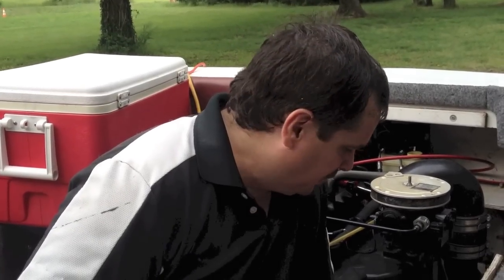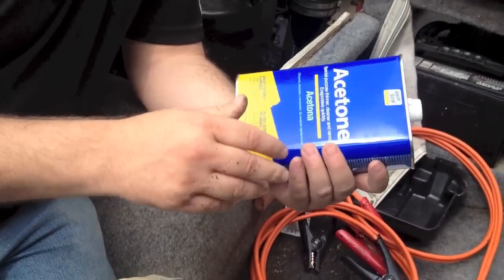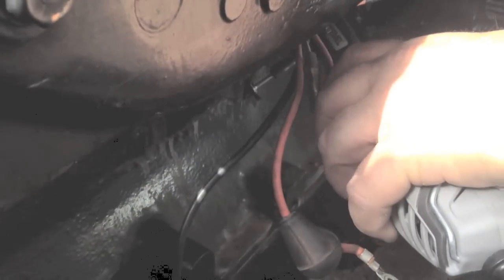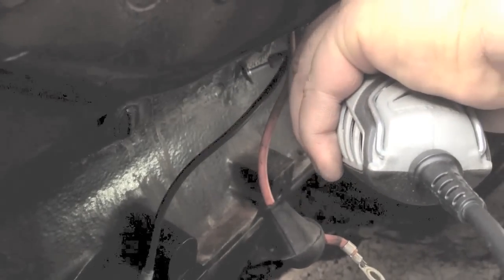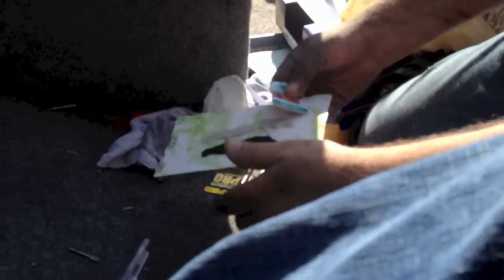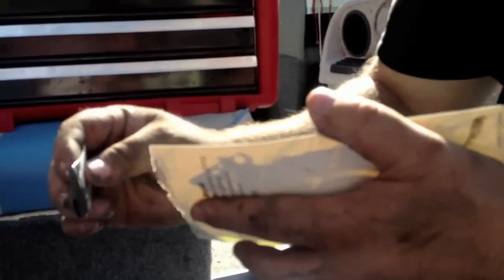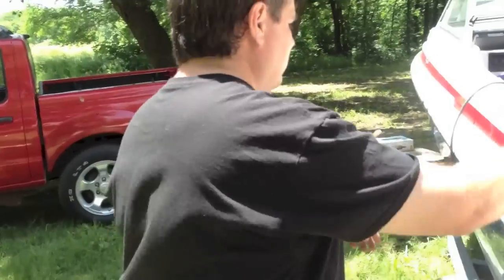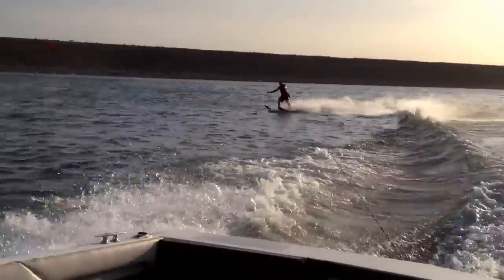Cracked Engine Block - Will JB Weld Fix It?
Want to know what other people think about JB Weld?

The engine block on my Bayliner boat cracked over the winter.  We was getting it ready for the lake when we discovered this.  I did a little research and quickly realized that I could not afford to replace the block.  So I tried JB Weld.  There are some people online that claim it will work and other claim that it won't.  I'm sure this is not a recommended procedure, but I am going to give it a try to see if it will fix our block or not.